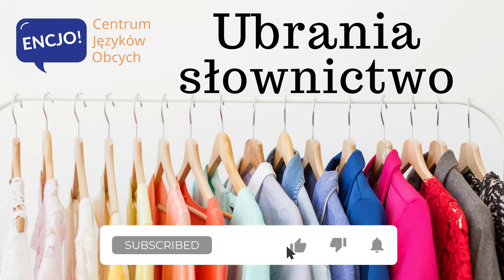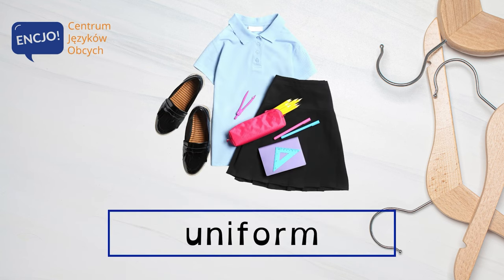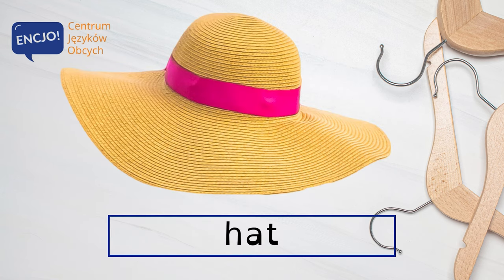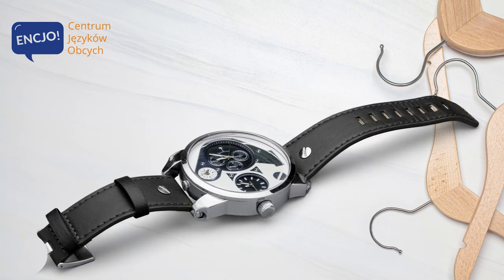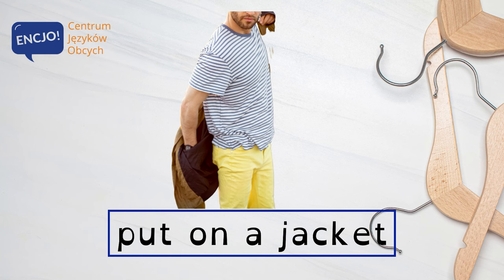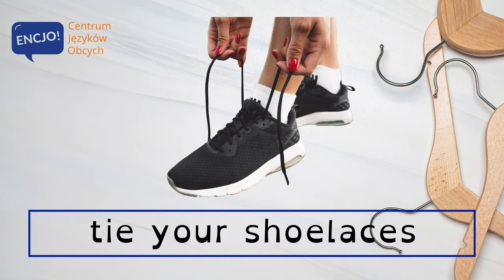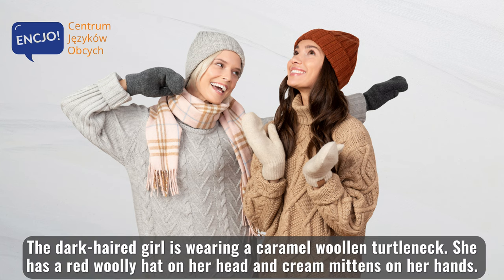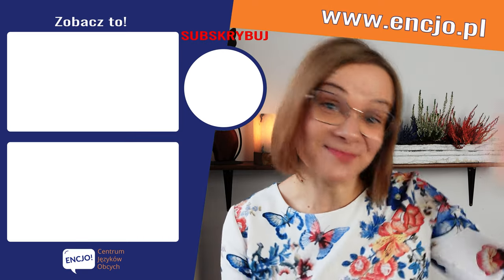Ubrania po angielsku | CLOTHES in English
W dzisiejszym odcinku usłyszysz poprawną wymowę i poznasz przydatne słówka z kategorii ubrania po angielsku. Słowa te przydadzą się przede wszystkim podczas small talk w języku angielskim. Dowiesz się między innymi jak powiedzieć płaszcz, strój kąpielowy czy kapelusz. 💬 Dla lepszego utrwalenia powtarzaj zwroty razem z nami ;-)

Nauka angielskiego z ENCJO jest prosta i przyjemna! Z nami poznasz słówka na maturę z angielskiego, do użytku codziennego w pracy i w podróży. A wszystko to podane z humorem ;)

Do zobaczenia na żywo, jeśli zdecydujesz się na angielski w Bochni lub na kurs angielskiego z lektorem on-line   :-) |